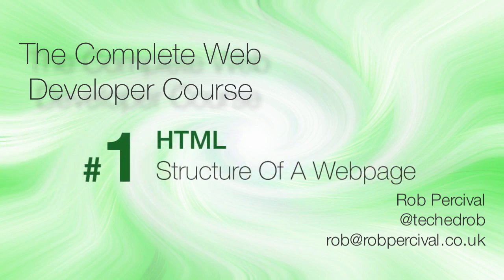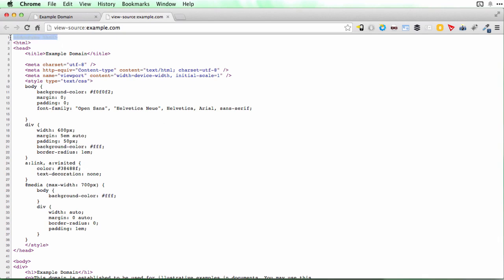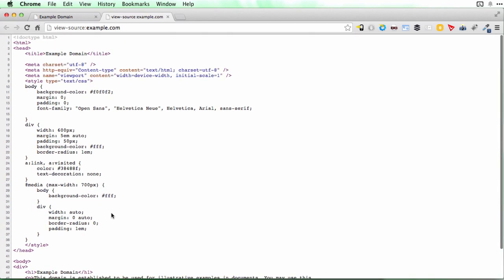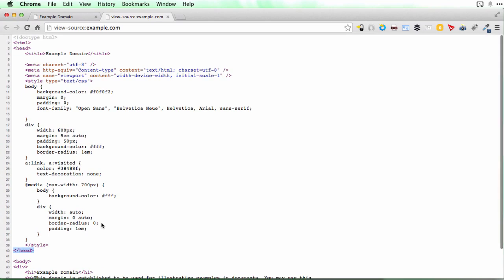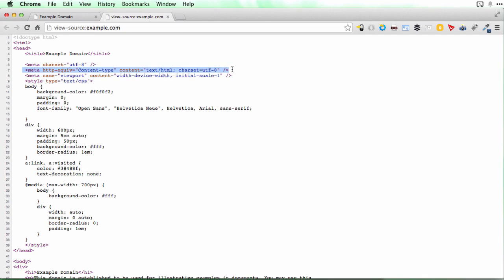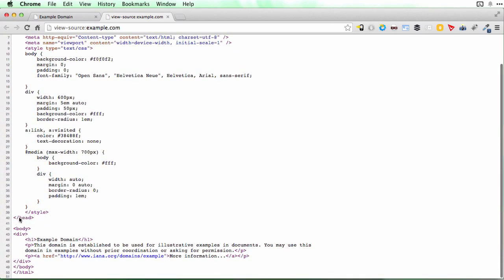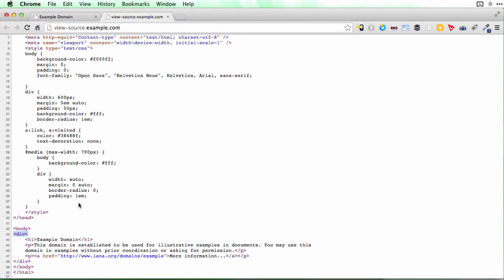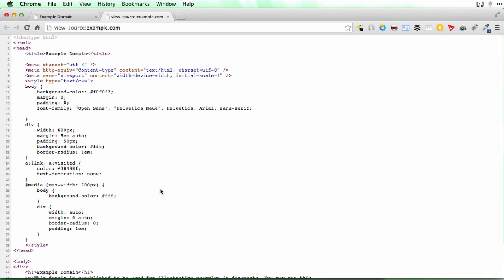HTML Complete Course|| Structure Of A Webpage||how to Inspect Webpage|html5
From this video  You people will know the basic structure of webpage and the method to inspect and view code @worldofit863